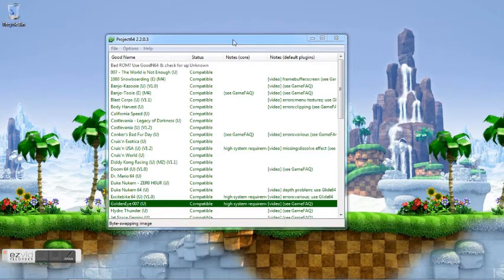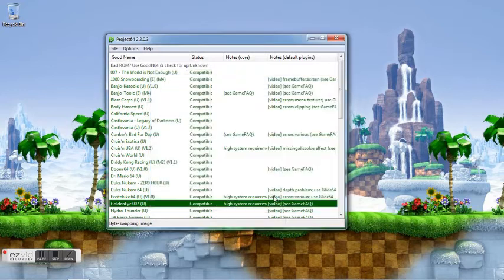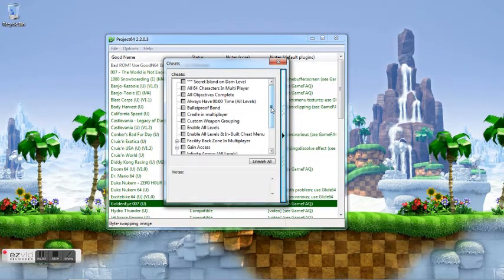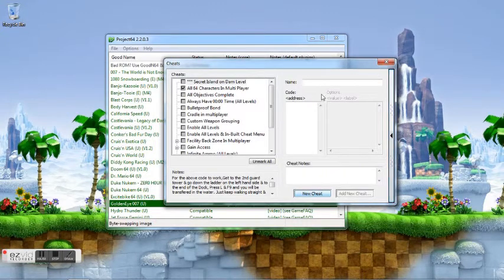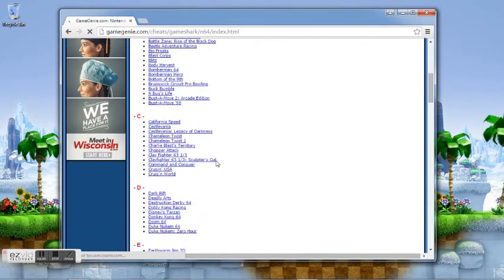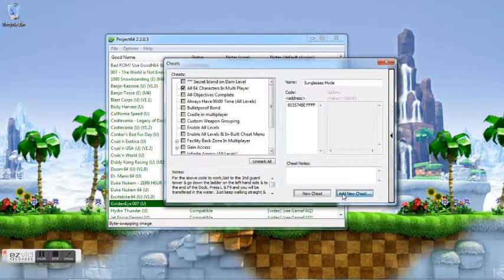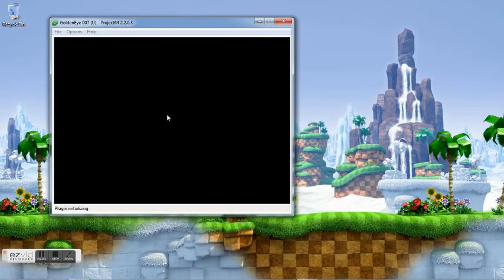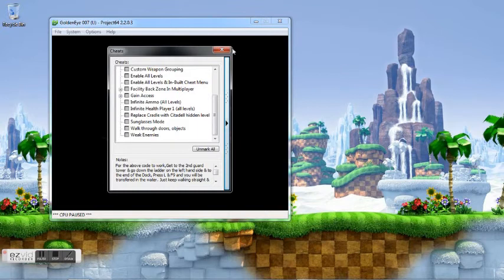How to add and use cheats in Project64 2.2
This is a short video showing you how to add your own cheats and use cheats in Project64 v2.2